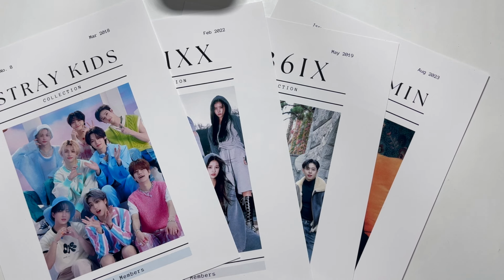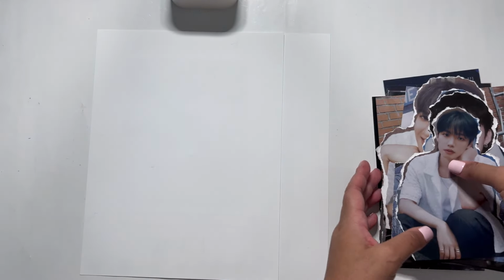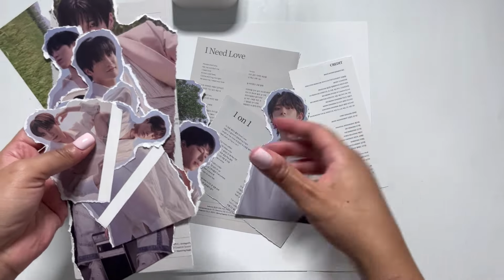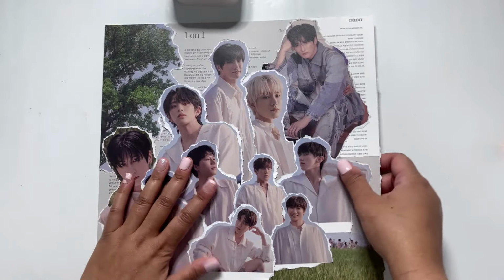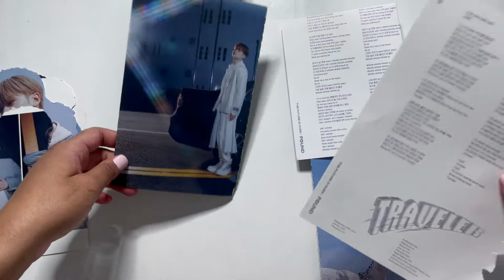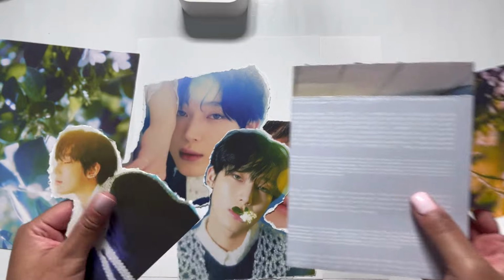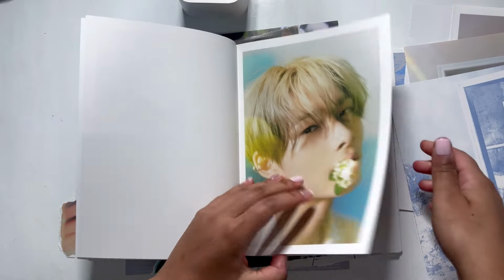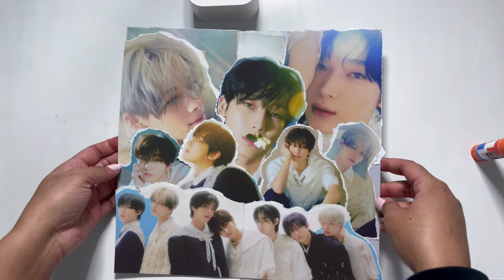Decorating My Kpop Binders ~ Part 1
Filming this was the struggle bus, but I have decided there will be a part two 😁

Timestamps:
0:00 Intro
1:19 Stray Kids
2:05 NMIXX
7:25 Youngmin
16:01 DKB
26:25 AB6IX
41:50 Enhypen
1:01:33 Outro

🇵🇸 Free Palestine!